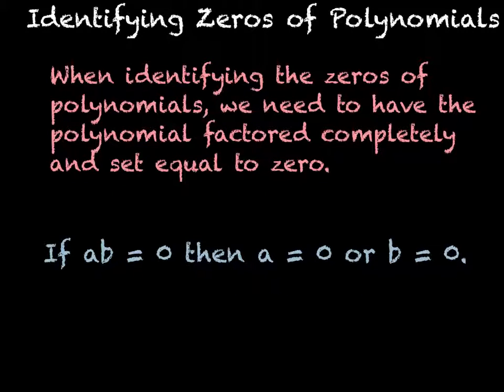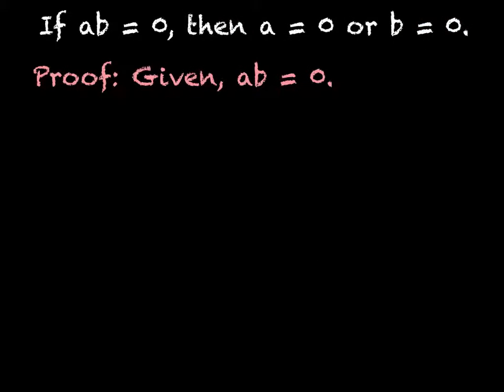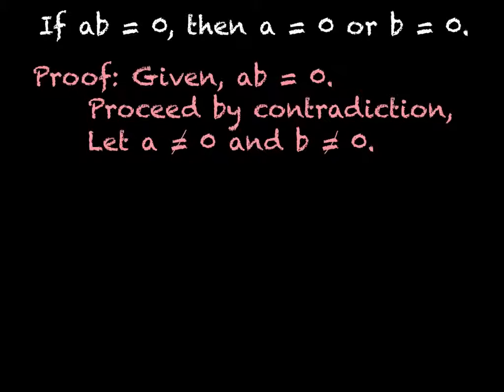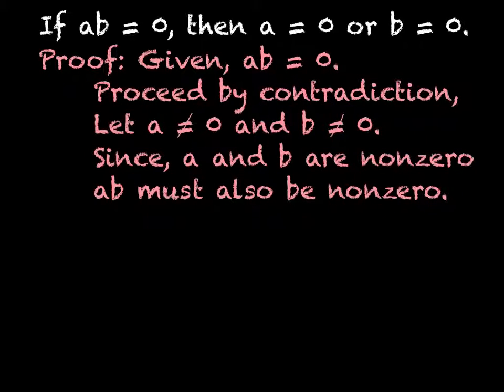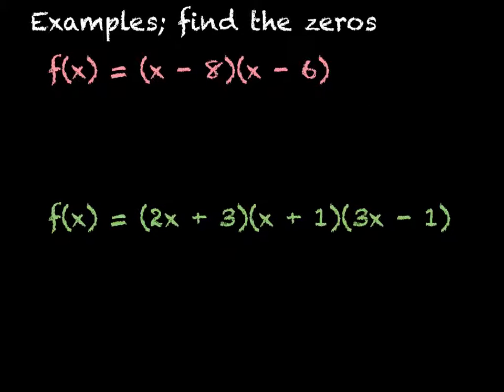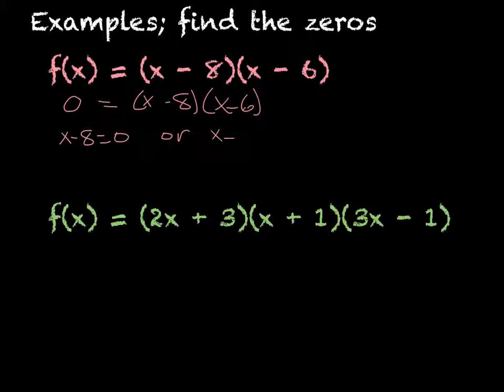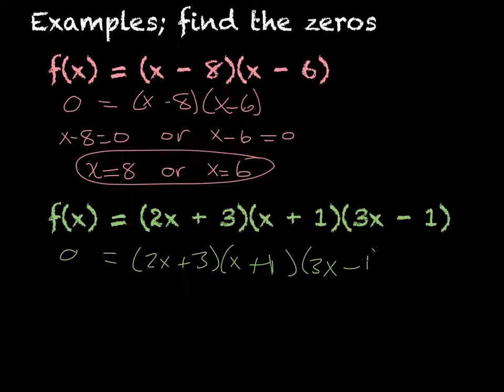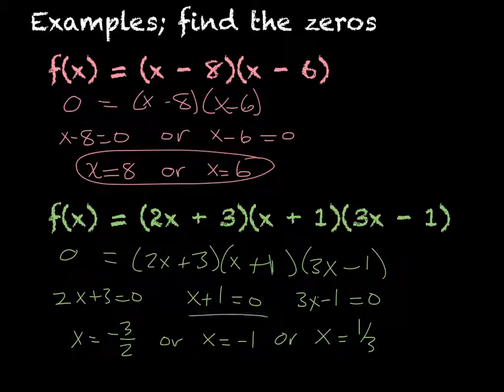Identifying Zeros of Polynomials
Notes over identifying the zeros of polynomials and proving the zero product property.